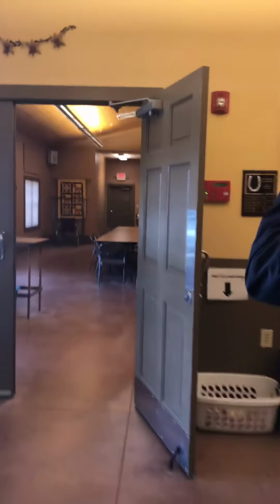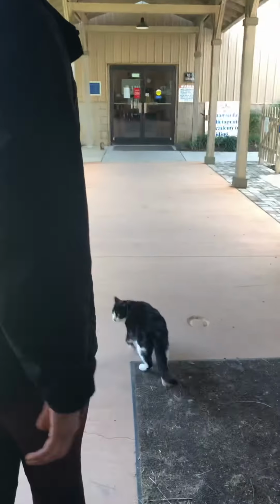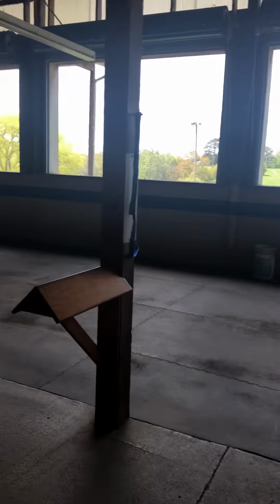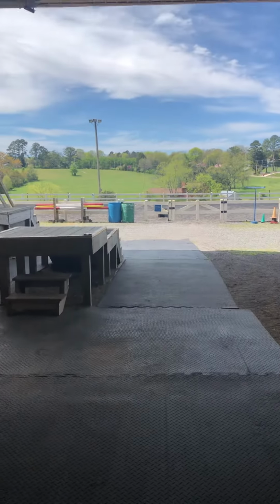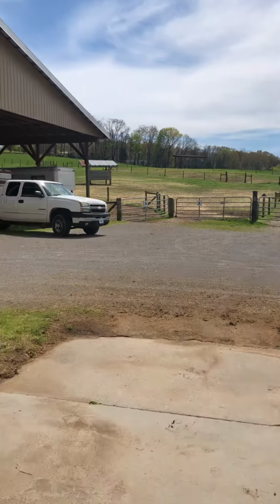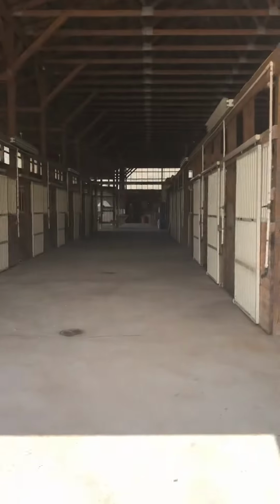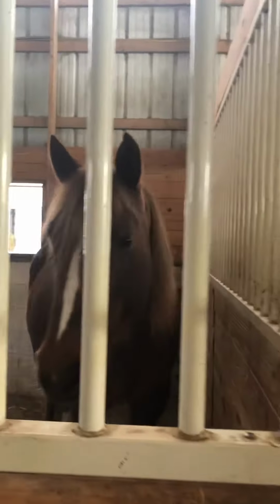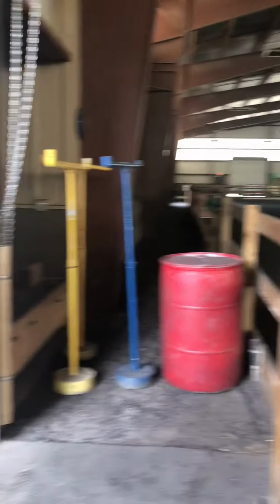STAR Barn Tour and Scavenger Hunt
For those missing the barn or who have never been to the barn take a quick tour! You can also turn this into a scavenger hunt to see how many horses, horse heads, horse shoes, cats, or stars you can find!